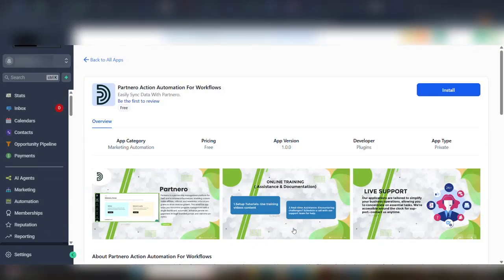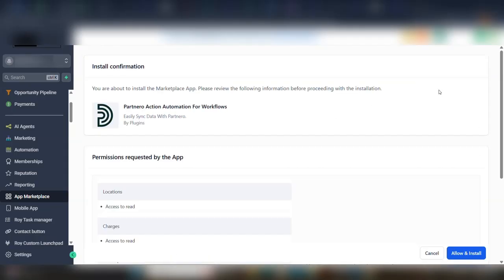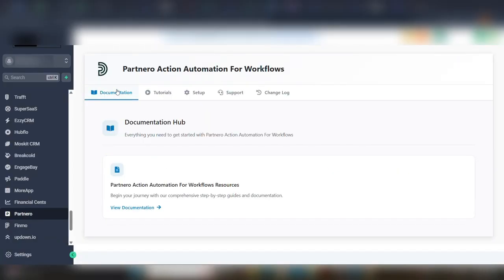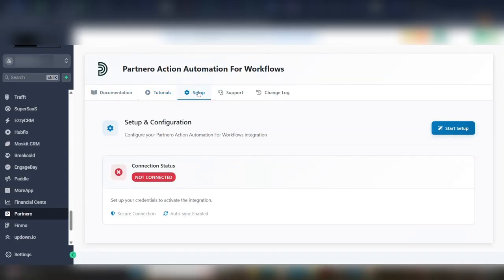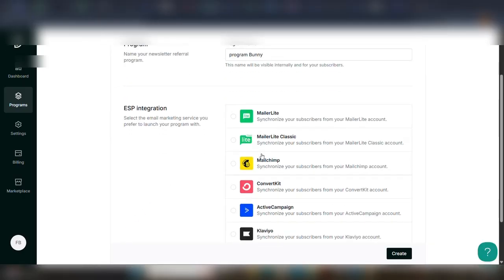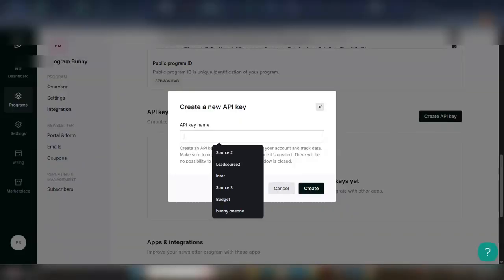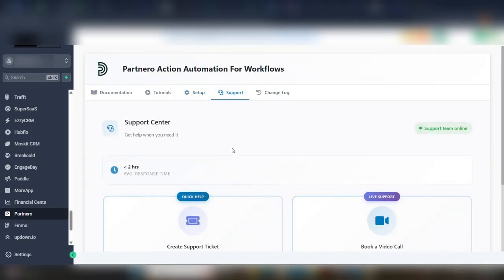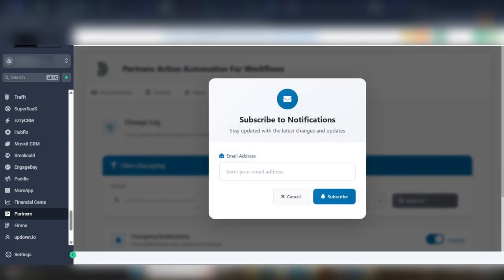Partnero Action Automation for Workflows: Complete Setup Tutorial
In this tutorial, we’ll guide you through the installation and setup of Partnero Action Automation for workflows. You’ll learn how to integrate Partnero’s robust partner management and collaboration features into your automation processes, enhancing your business partnerships and project efficiency. We’ll cover the user interface, configuration options, and best practices for effectively utilizing Partnero in your workflows.

How to install Partnero Action Automation from the App Marketplace 🛠️
How to navigate the Partnero interface and explore its features 📚
How to configure partner onboarding, collaboration tools, and performance tracking 🔑
By the end of this tutorial, you’ll have Partnero Action Automation fully installed and configured—ready to enhance your partner management and improve collaboration! ✅

00:00 Introduction and Overview
00:11 Installing the Application
00:54 Setting Up the Application
01:49 Using the Application Features
02:11 Conclusion and Next Steps